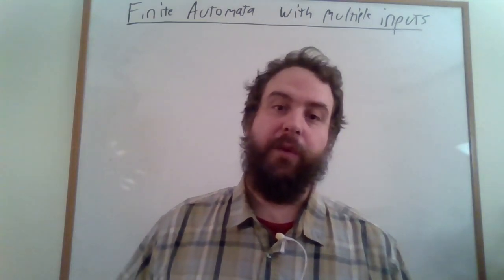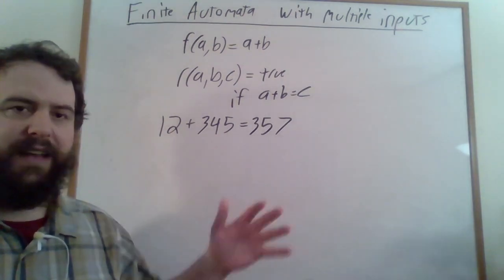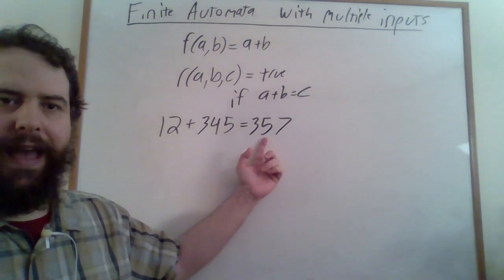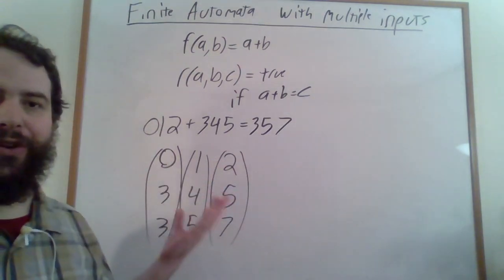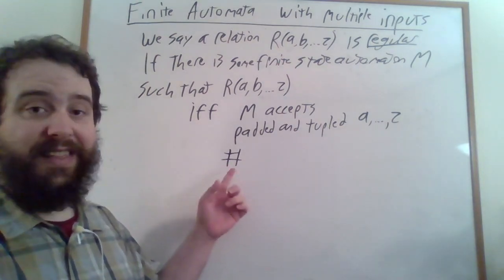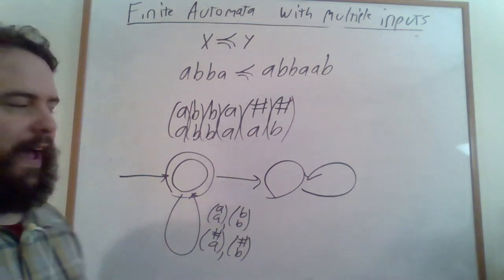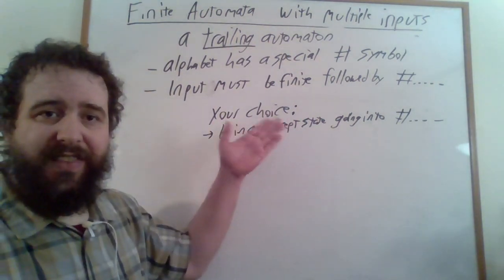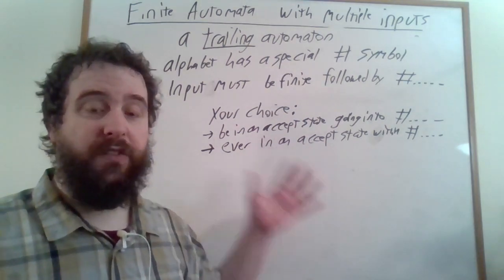Regular Languages and Model Theory 2: Regular Relations and Leaving Automata Running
In order to do useful things with finite state automata, it would be nice to be able to provide several different inputs. In this video, I introduce the concept of regular relations and functions: relations and functions that can be implemented with finite state automata.

I also introduce the idea of making slight modifications to the definition of finite state automata: if we allow finite automata to continue running after their inputs have been entered, does this affect what finite state automata are capable of? The answer is no: as we will see, many changes to our definition of finite state automata do no change their expressive power.